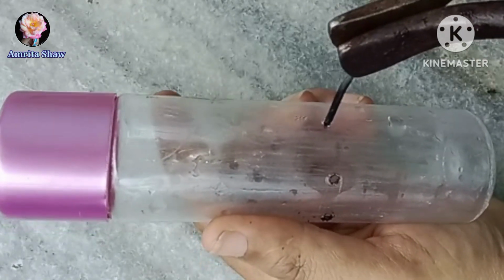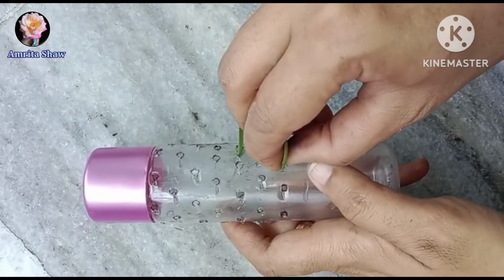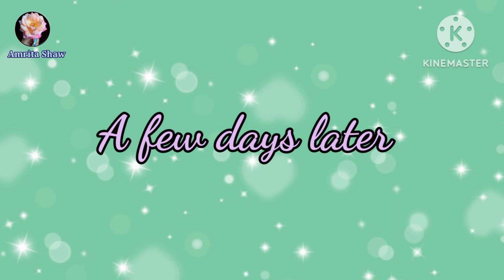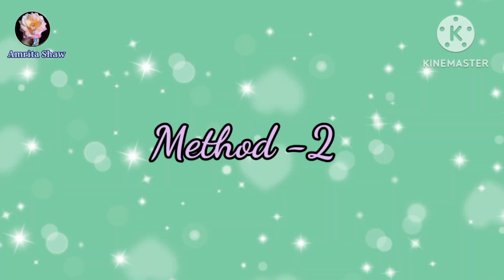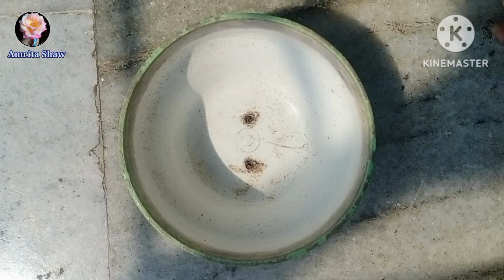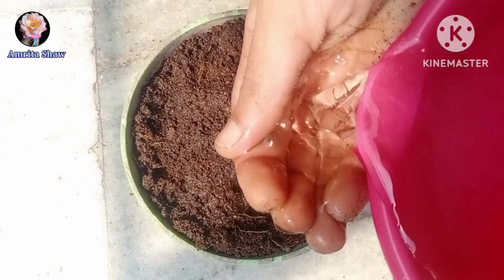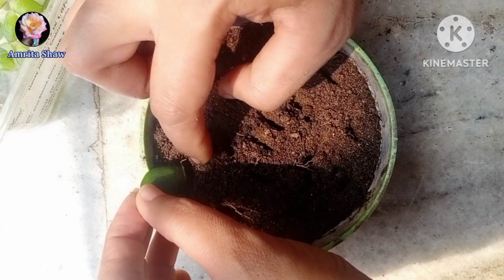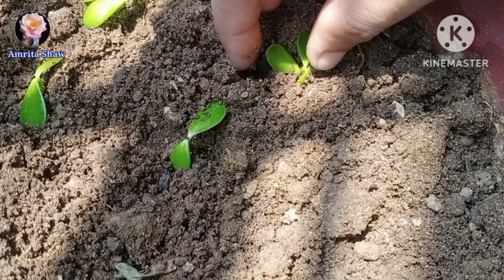Jade plant propagation -2 methods using leaf and stem cuttings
Easy way to grow jade plant using leaf and stem cuttings.
Highlights:
How do I propagate Jade plants?
Can you grow Jade plants from cuttings?
Can you root jade plant cuttings in water?
How do you propagate Jade?
What is the best way to propagate Jade leaves?
How to propagate Jade plant cuttings and leaves?
2-Easy ways to propagate your Jade plant.
Jade plant in water only
Jade plant roots on stems
Effective methods to propagate Jade plant
How to propagate Jade plant in water vapour?
Step by step guide to propagate Jade